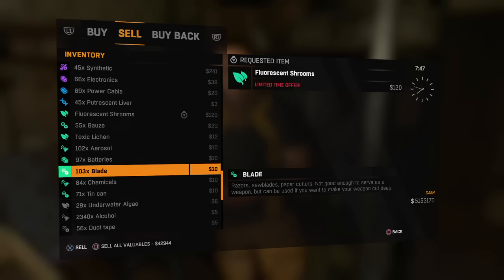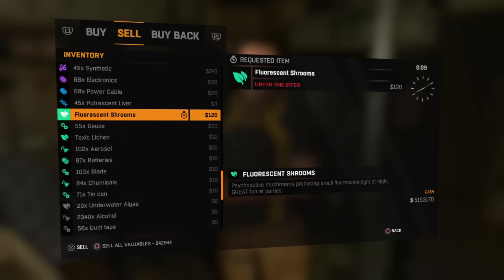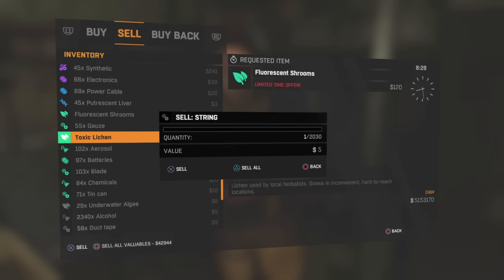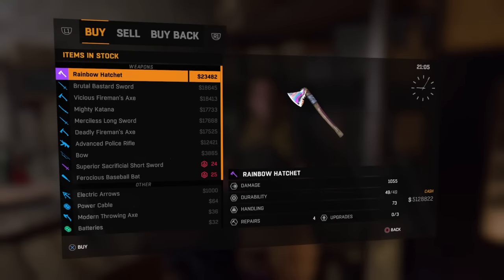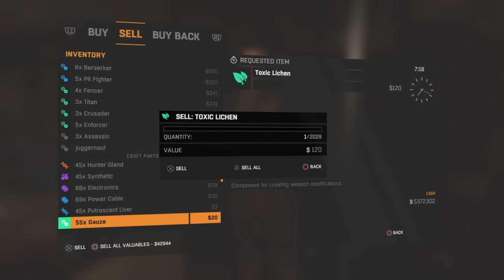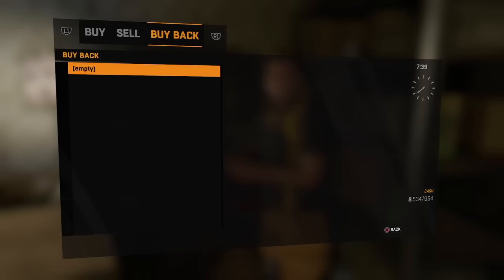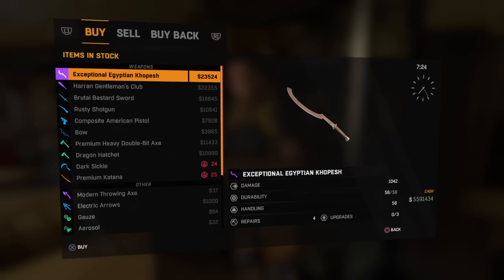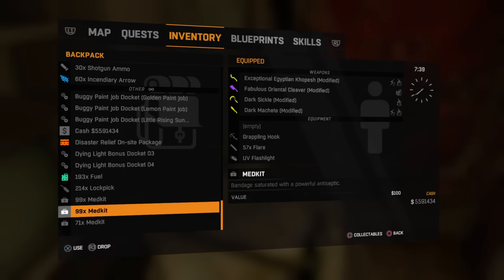Unlimited Money in Dying Light | Farming Money Using The Duplication Glitch (Working: 8/31/17)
Founder of duplication glitch: Best Gamer Ali

This glitch will allow you to do money farming in Dying Light and Dying Light The Following DLC. To do this glitch you must know how to do the Dying Light duplication glitch. This is how you can accumulate unlimited money in Dying Light.